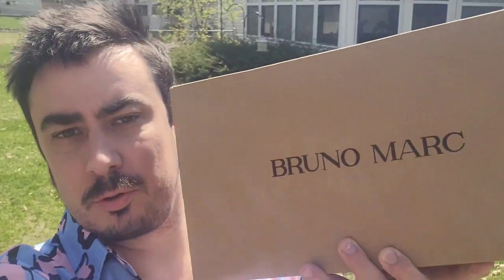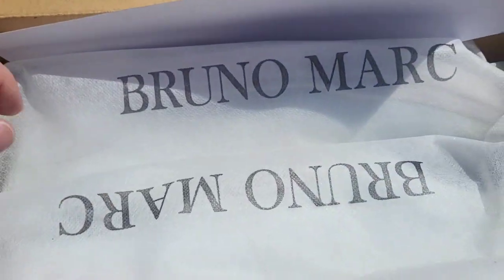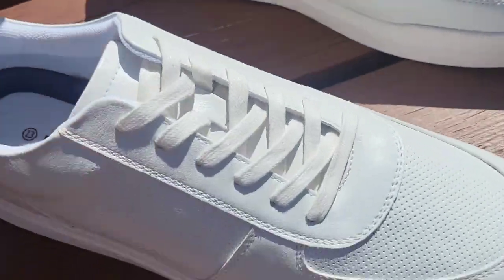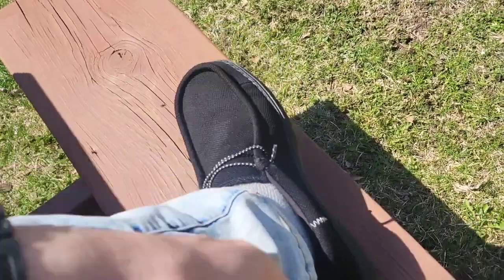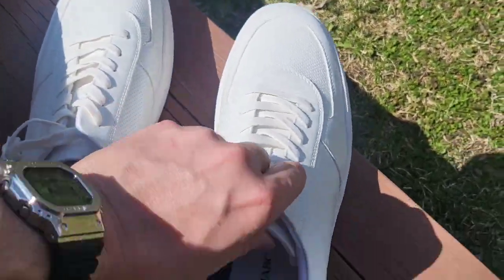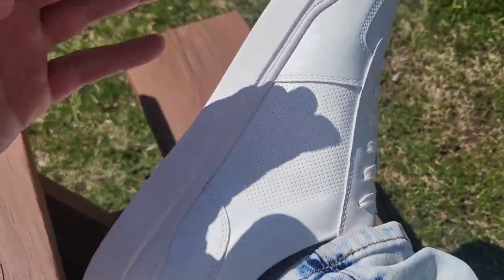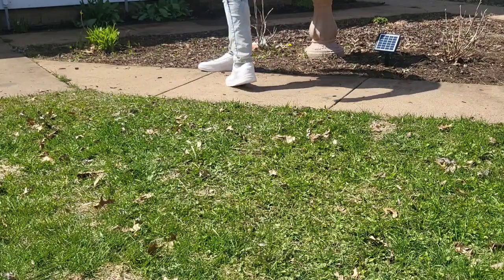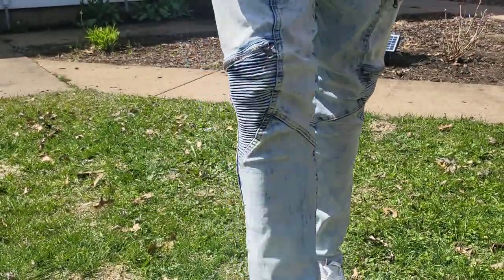Bruno Marc Men's Casual Dress Sneakers Classic Lightweight Shoes